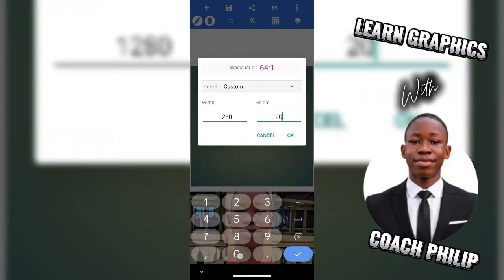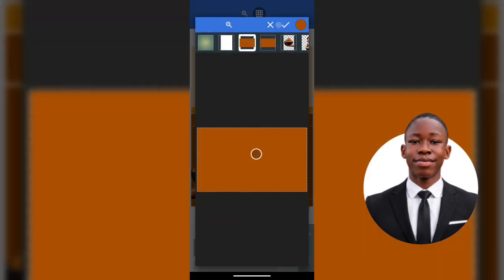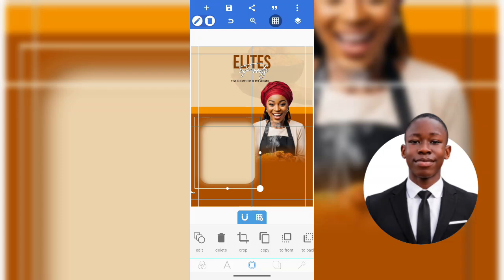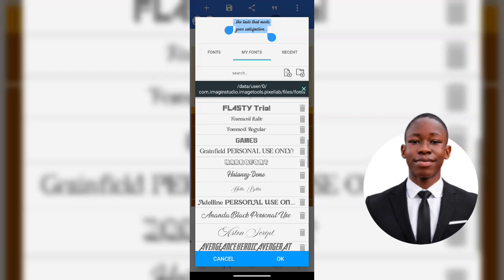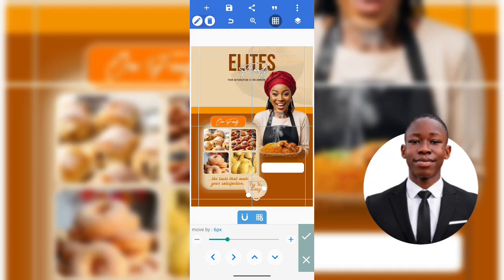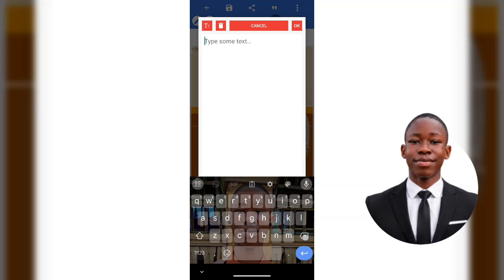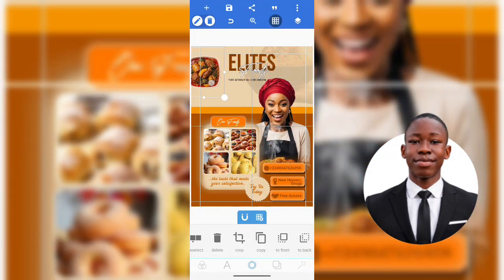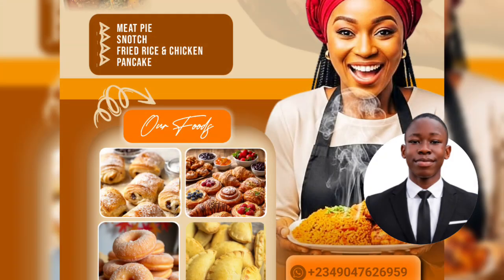Learn graphics in 7 mins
🎨 Welcome to this beginner's guide to Pixllab! In this tutorial, I'll walk you through everything you need to know to get started with Pixllab — from the basics of the interface to creating stunning graphics from scratch. No experience needed!
Whether you're a student, content creator, or just someone who loves design, this video is made just for you. Follow along step by step and start creating like a pro today!